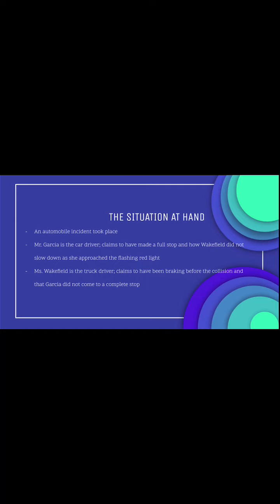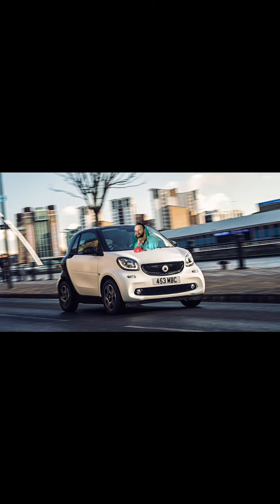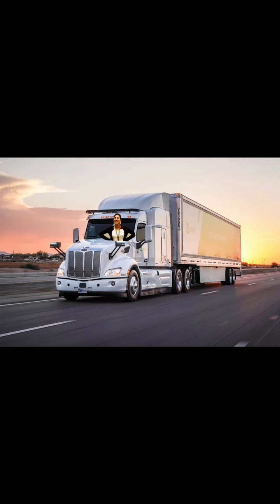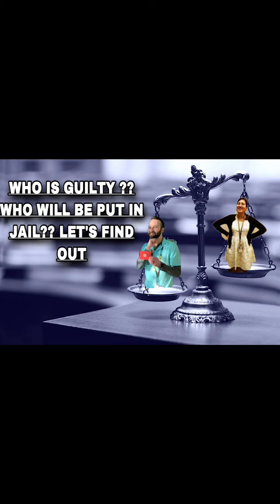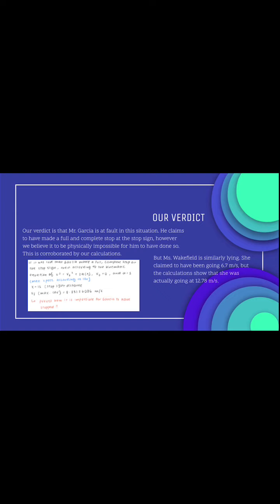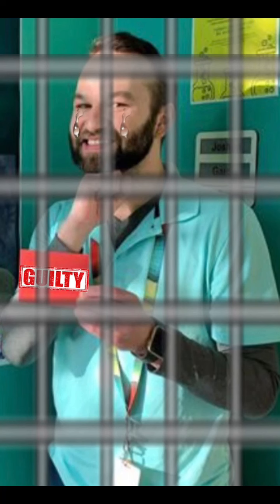AP PHYSICS PERFORMANCE TASK